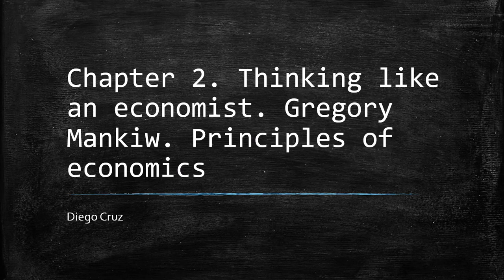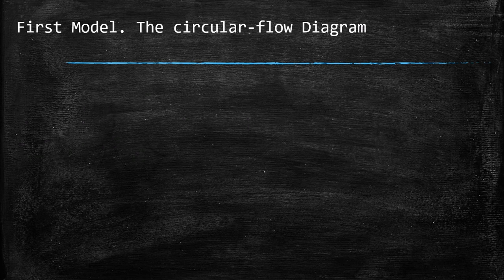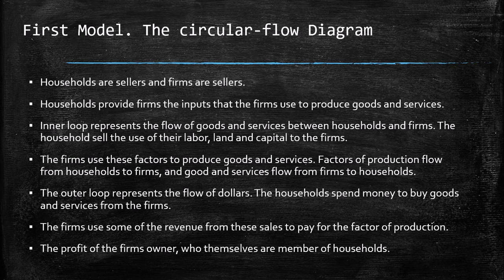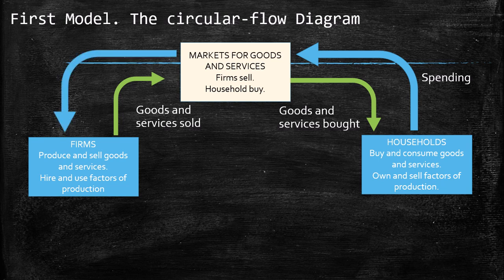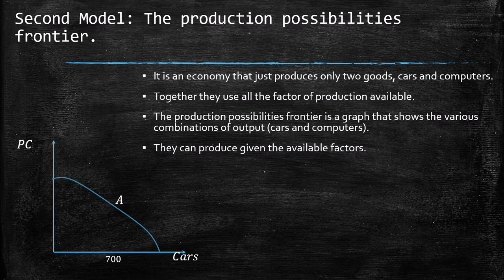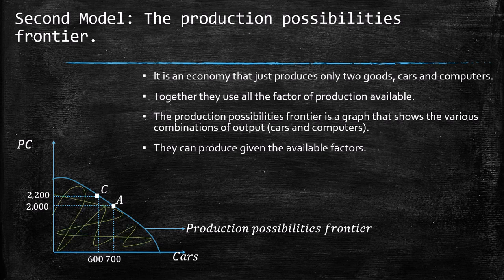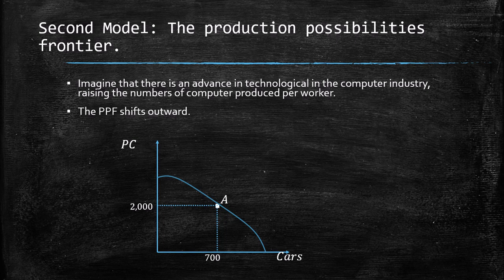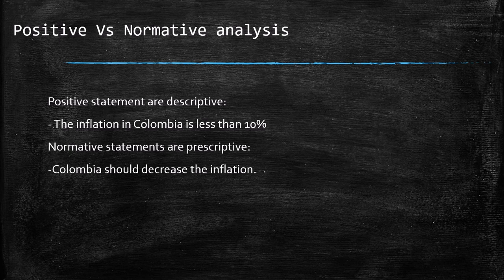Chapter 2. Thinking Like an Economist. Gregory Mankiw.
You still have doubts. Book a private online lesson.

It is a summary of the Chapter 2 of the book Principle of Economics of Gregory Mankiw.
First Model. The circular-flow Diagram
Second Model: The production possibilities frontier.
Positive Vs Normative analysis